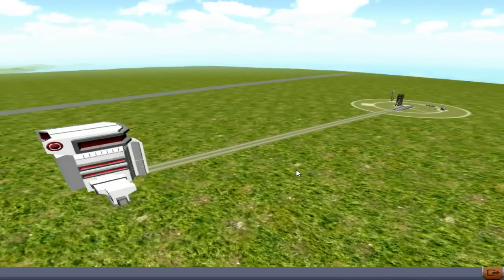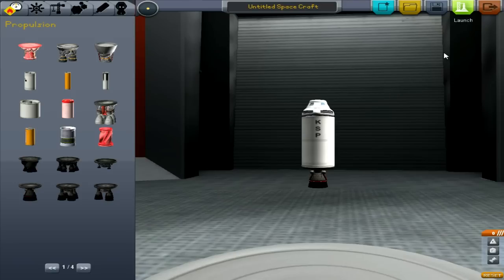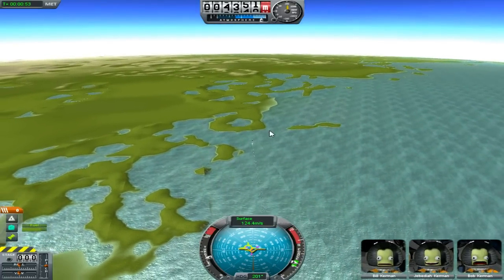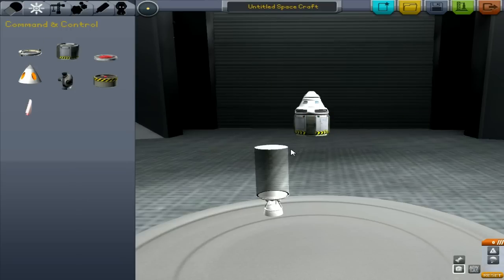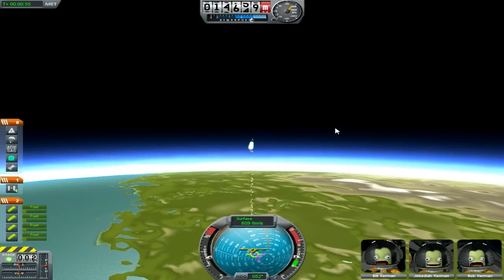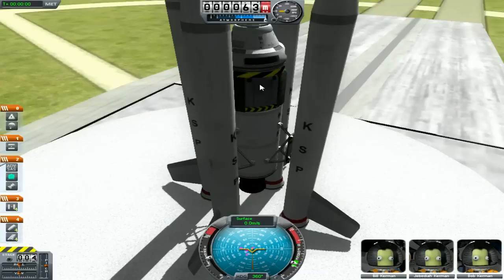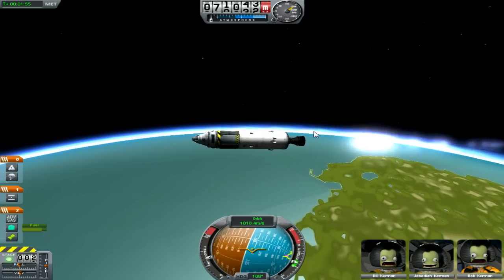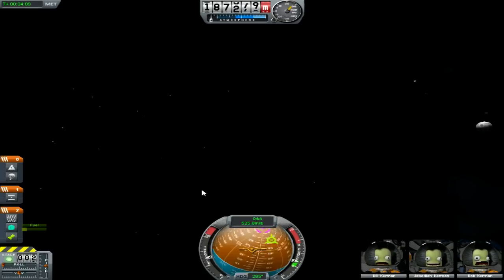INDIE GAMES FESTIVAL - Kerbal Space Program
Just a small preview of Kerbal Space Program (you can build pretty frigging huge things in this, not like my mini tiny space rocket) - a interesting arcade like game. It can be downloaded for free from here:

But if you enjoy it, please support the devs by buying this!